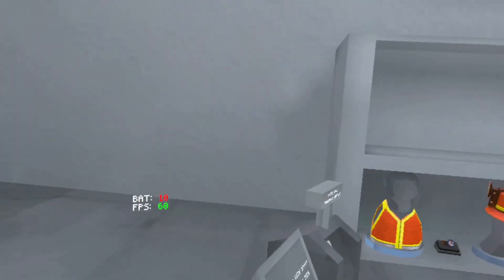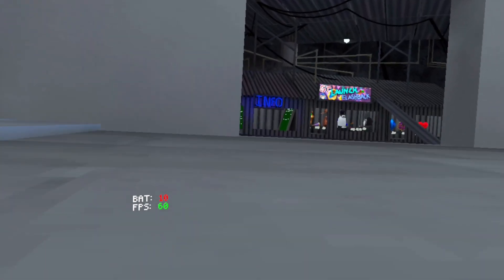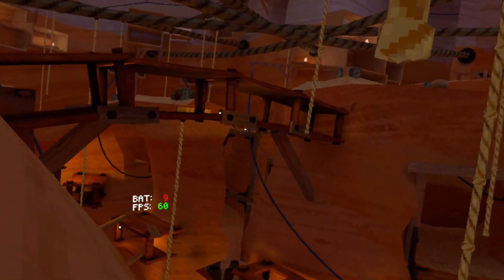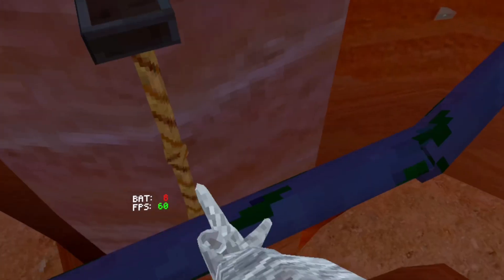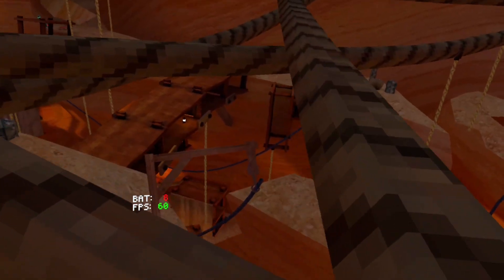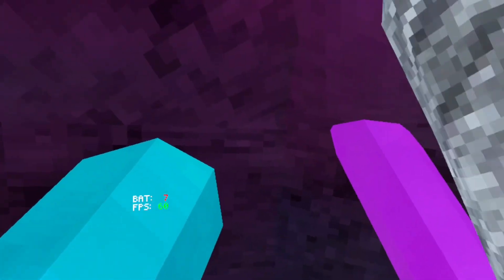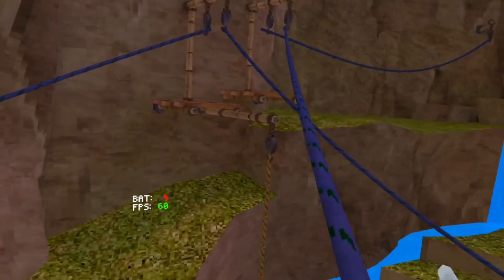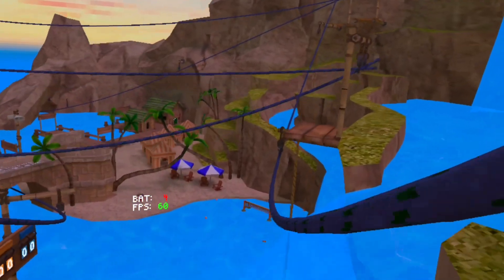Almost all of the glitches in gorilla tag!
tags ignore